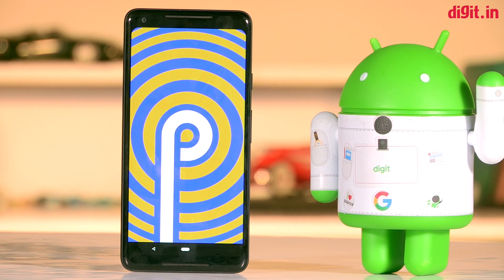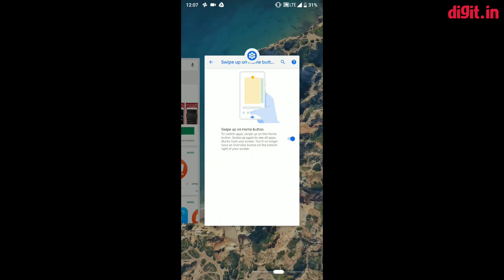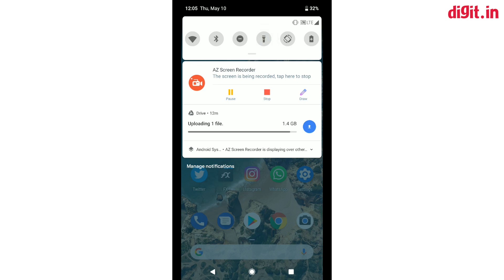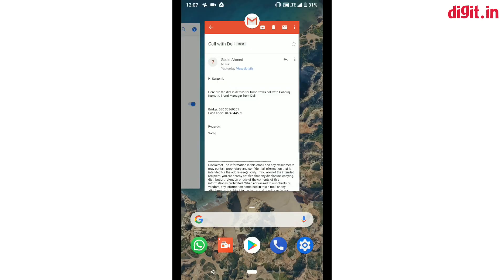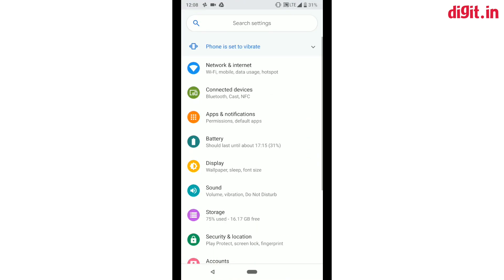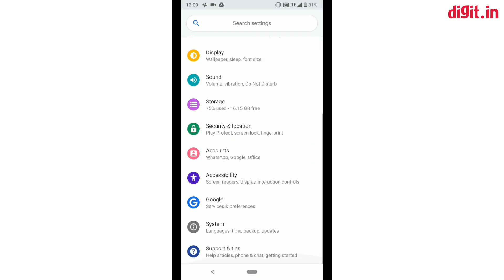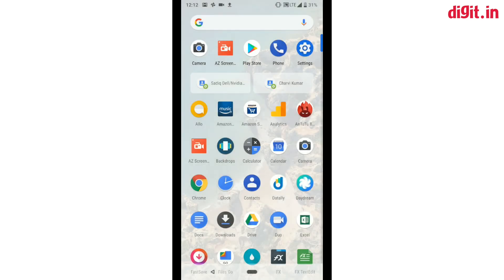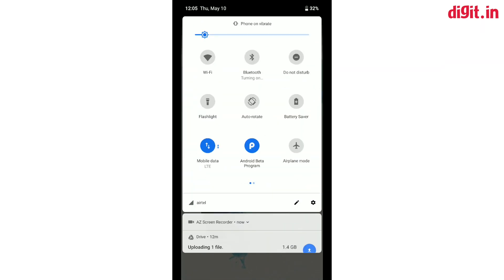Top 5 Android P Features | Digit.in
Google’s I/O 2018 was jam-packed full of interesting announcements, but the one we had all been waiting for eagerly was for Android P. Dave Burke, Vice President Engineering (Android) at Google showed off a whole set of features that will be a default part of Android P. This is over and above the incredible new functionality that Maps, Google Assistant and Google Photos will be getting over the next few weeks and month. We downloaded the Android P public beta on our Google Pixel 2 XL the minute it went live, so that we could bring you a better look at what the new OS has to offer. While there are numerous changes and additions coming to Android P, there are some that stand out above the rest. Here are some of the amazing features of Android P that has us all excited.